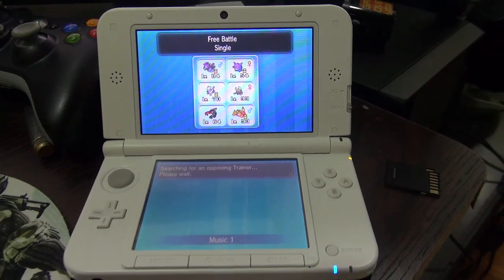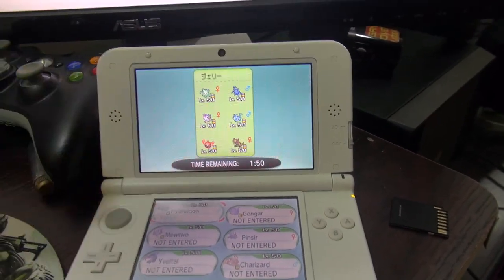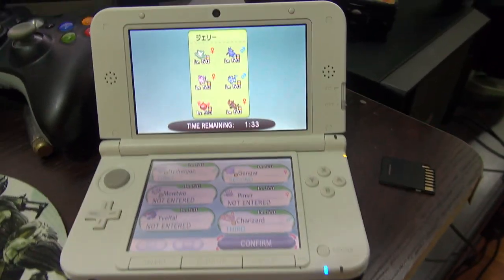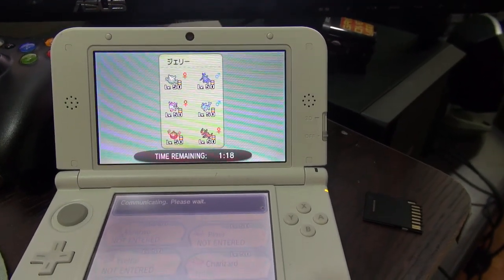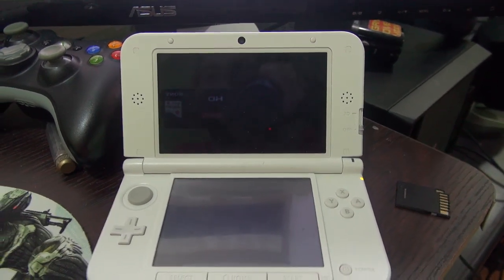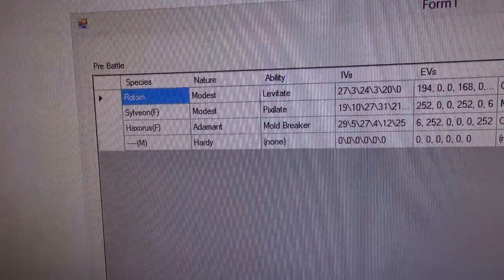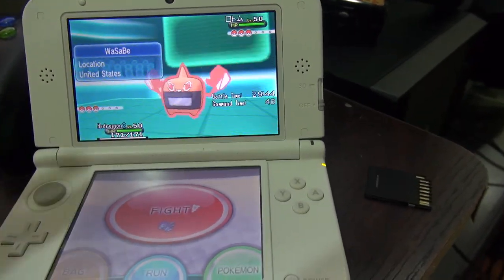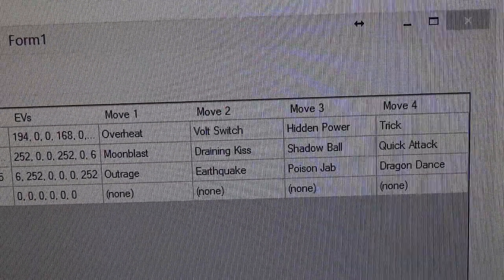Pokemon X and Y hack allows you to see opponent's team and moves!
This video was created to discuss the situation. NO LINKS OR DOWNLOADS WILL BE PROVIDED.